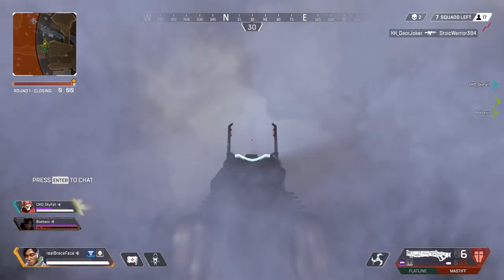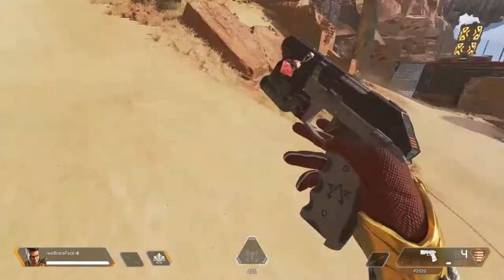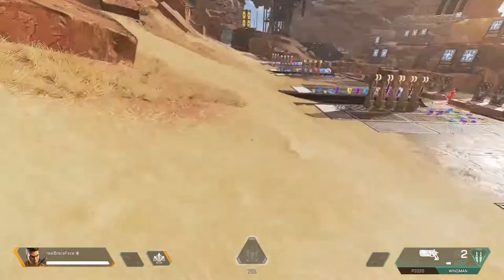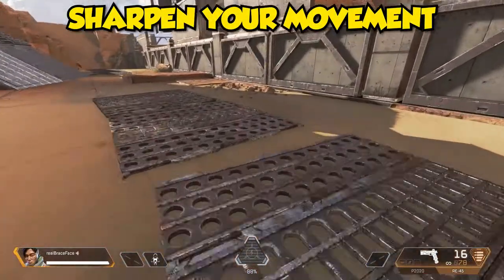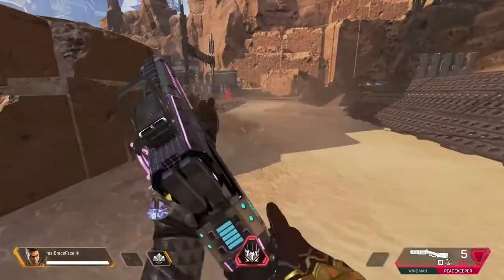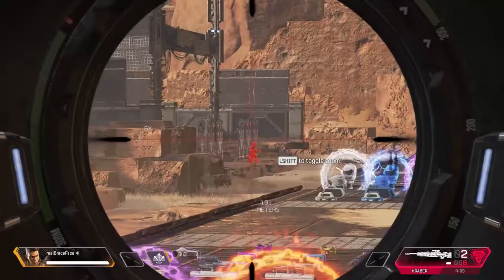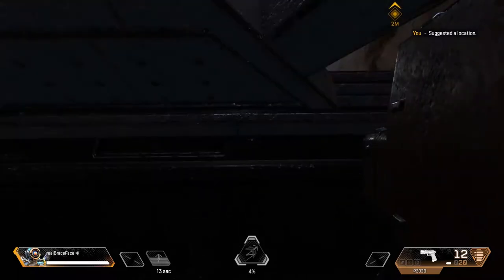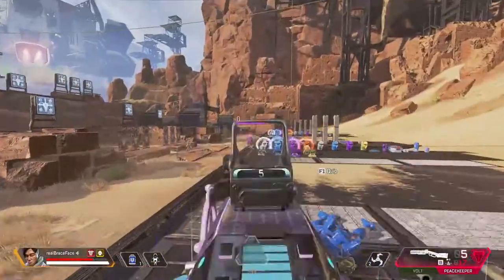How to Warm Up in apex legends| Apex legends Season 6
Warm up drills that will help you sharpen your aim
and movement before you hop into a game of Apex
very helpful for newer players

Captions available
Légendes disponibles
उपशीर्षक उपलब्ध है
Community Contributions are highly appreciated